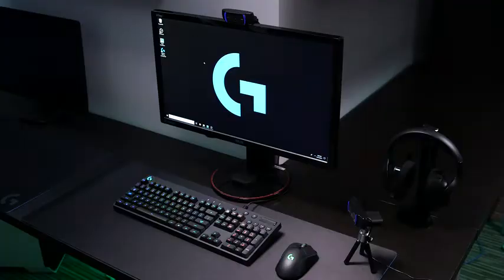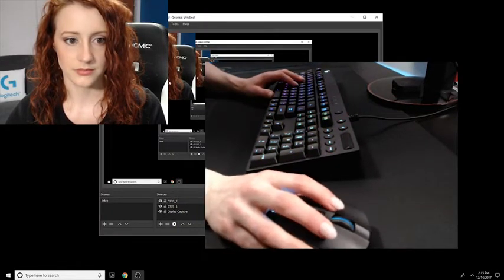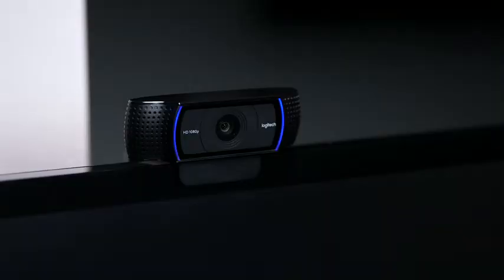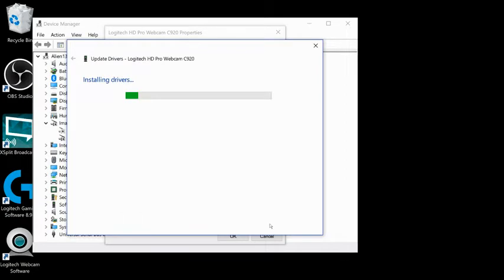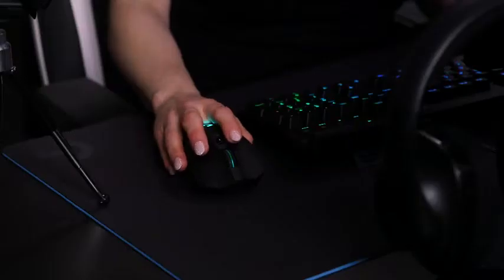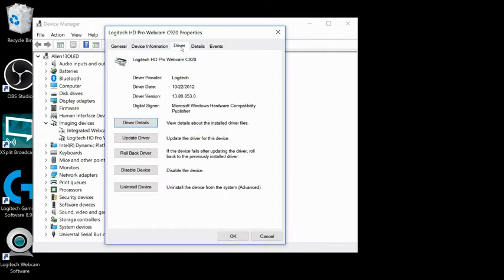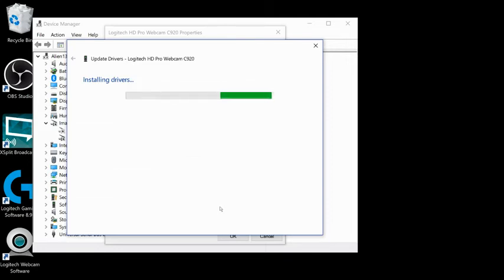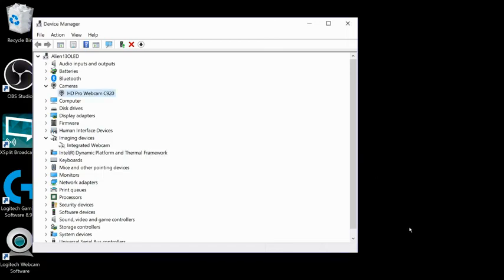Logitech Webcam, Full HD Video Calling, Clear Stereo Audio, HD Light Correction - Black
Hello everyone!
Computerized innovation has made considerable progress through all a long ways throughout recent years. Distributed computing, cell phones, and multi-contact tablets are the developments that changed our own and work life. Indeed, it's simply the start. Innovation will improve. Not long from now, we could carry on with an existence very much like in science fiction motion pictures.
In this way, prepare to cut Ninja natural products through your motions and control the work area with your eyes, print your actual item, and go into the virtual world and experience augmented reality. Here is the summary of the main 10 realities, impending devices, and advances that will impact the world.
Throughout the long term, innovation has developed and whenever asked practically we all will answer that we love the way much it has made our lives simpler and more helpful. How? New home contraptions are being concocted every once in a while and with these devices, one can undoubtedly achieve different errands inside a brief period. These devices can be utilized as apparatuses or with machines, or for home and office administrations. Moving along, here are probably the best home devices to look at and think about purchasing for use at home.

Logitech C920x HD Pro Webcam, Full HD 1080p/30fps Video Calling, Clear Stereo Audio, HD Light Correction, Works with Skype, Zoom, FaceTime, Hangouts, PC/Mac/Laptop/Macbook/Tablet - Black